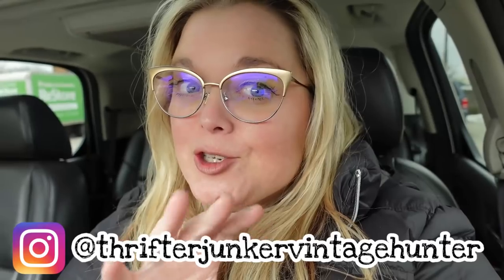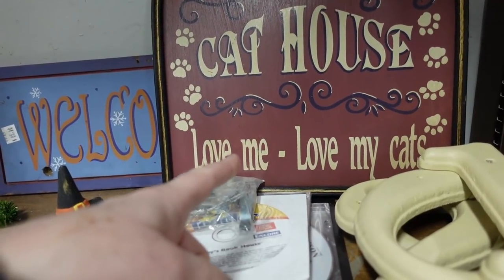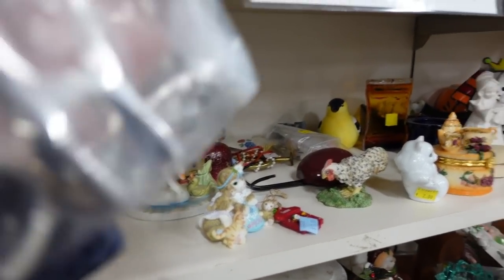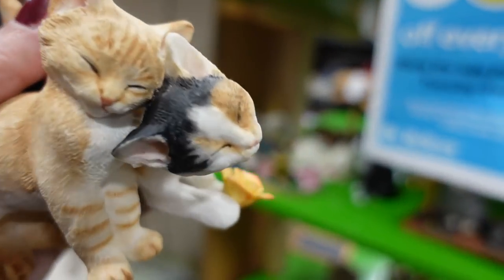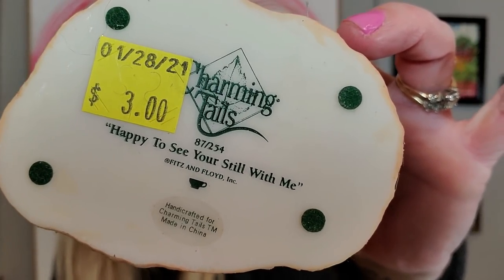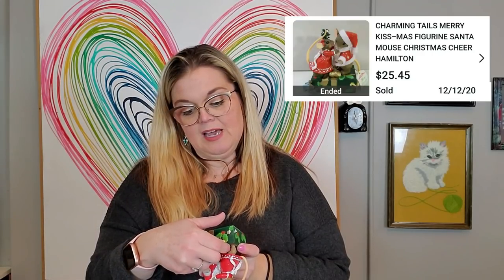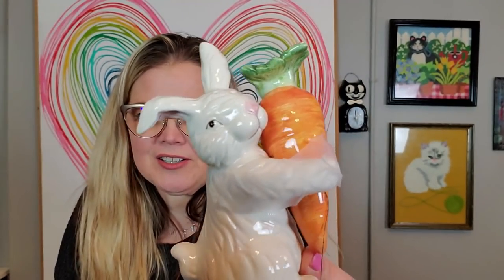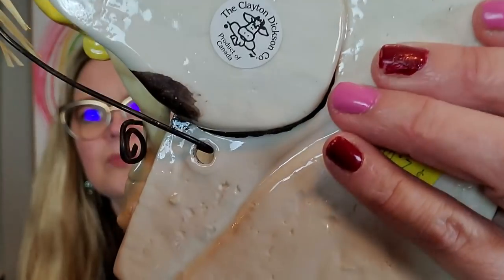50% OFF THE WHOLE STORE!! | Thrift With Me For Vintage To Resell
Cards/Friend Mail
Misty Pate